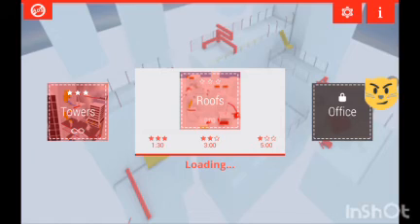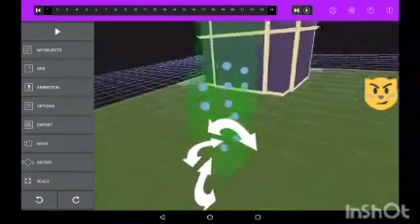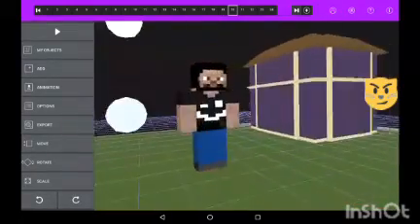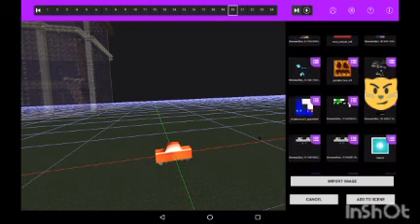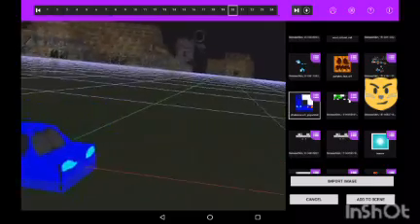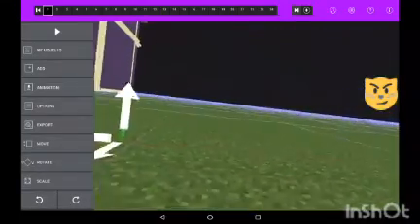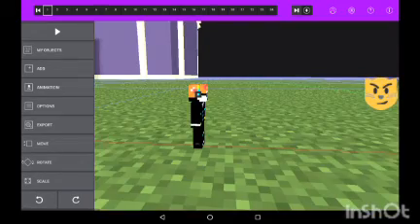Trying parkour go & Iyan 3d tutorial part 2.🐈 (read description)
Please comment in English and not liking is better than disliking so if you don't like this click away, you don't have to like or dislike.😾 also if you comment comment English only.

I was going to play parkour go but you saw what happened and I had nothing else so I did a tutorial.🙀